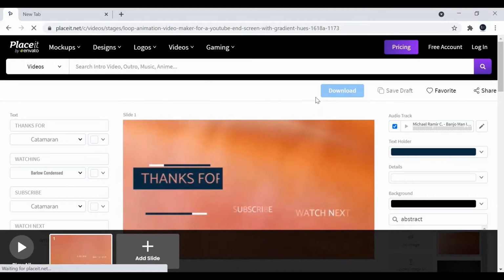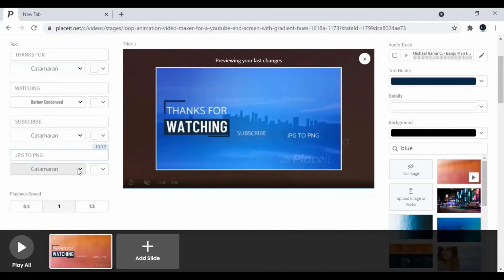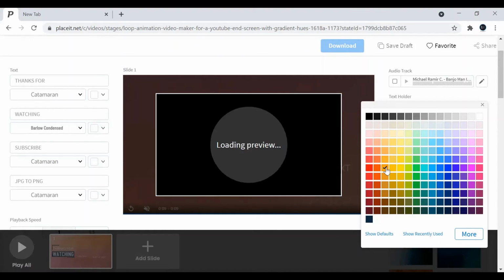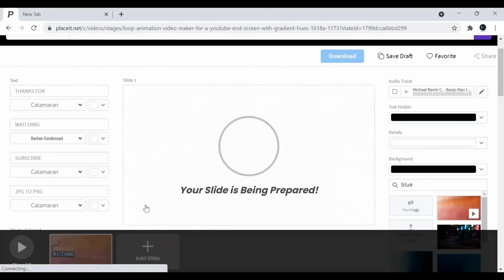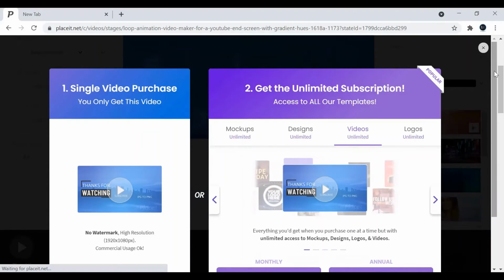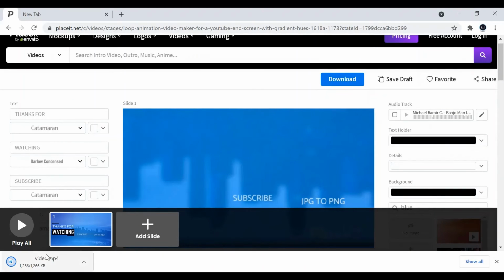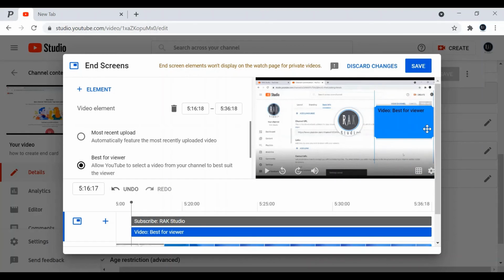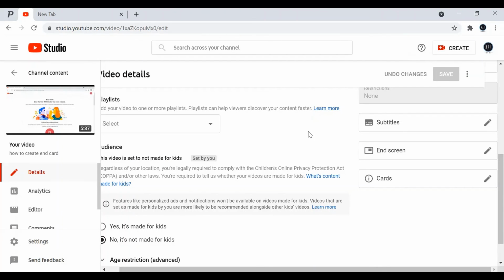How to Make a YouTube End Card Template (Updated & ANIMATED!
Learn how to make a YouTube End Card
Template and animated custom video outro in this complete YouTube End Screen Tutorial! (Recommended Tool -  Placetit.net

-- How to Make a YouTube End Card Template (Animated Video Outro Tutorial!) --

YouTube end cards are a great way to drive additional views and increase engagement with your audience by linking them to relevant content and resources - both on YouTube channel and your website.

These days it’s easy to create a professional, animated end screen template you can use on ALL your YouTube videos in just a few minutes, with the right tools